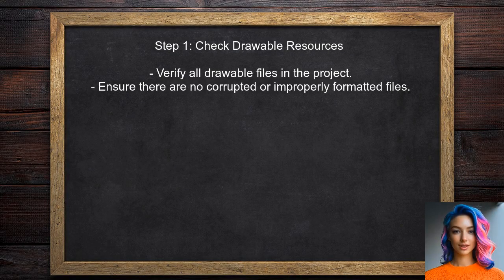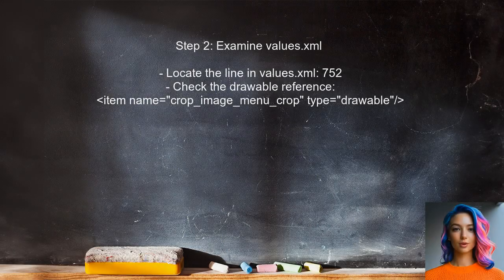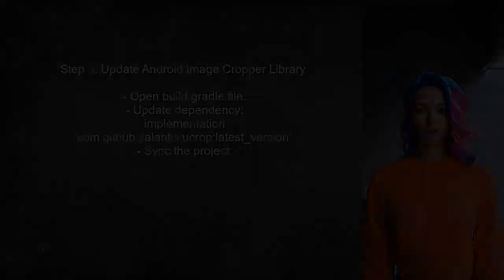Fixing Gradle 3.0 Alpha 2 Exception: Why Alpha 1 Works Fine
In this video, we dive into the intricacies of Gradle 3.0 Alpha 2 and explore the exceptions that arise when using this version. While many developers have found success with Alpha 1, Alpha 2 presents unique challenges that can disrupt your workflow. Join us as we dissect the differences between these two alpha versions, troubleshoot common issues, and provide solutions to ensure a smoother development experience.

Today's Topic: Fixing Gradle 3.0 Alpha 2 Exception: Why Alpha 1 Works Fine

Related to